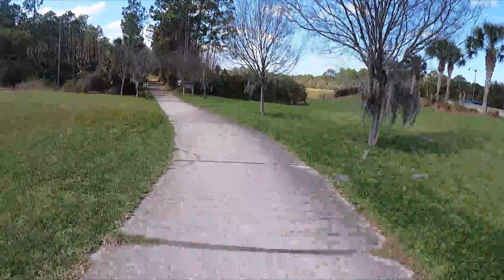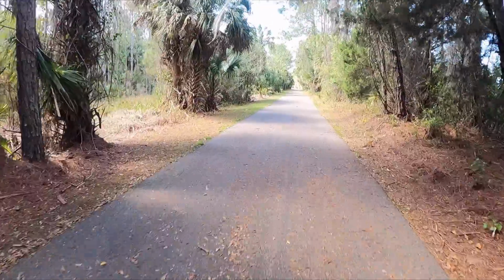Lehigh Trail East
Lehigh Trail the eastern section heading west toward Belle Terre Parkway